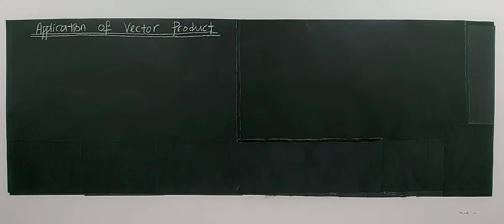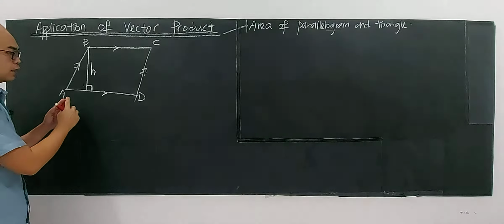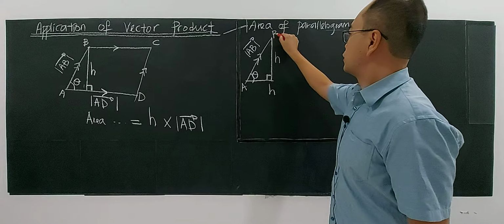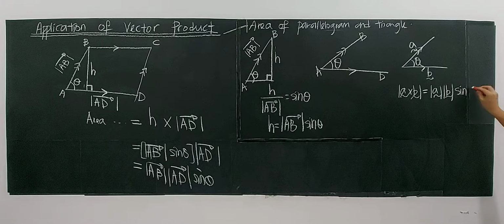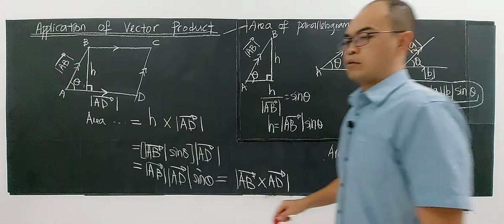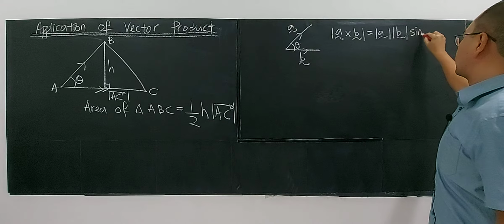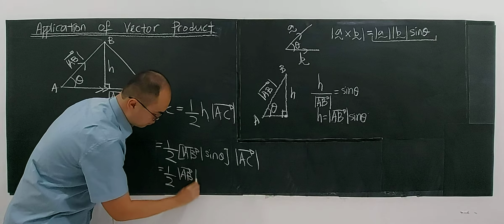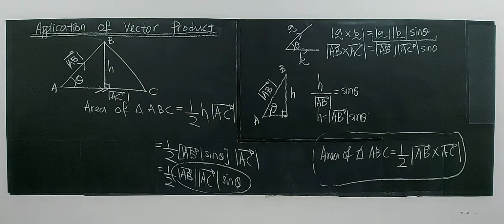Vector Product 7 (STPM/Pre-U)